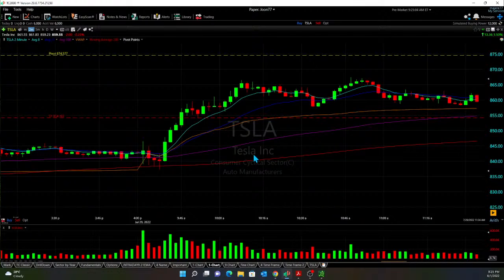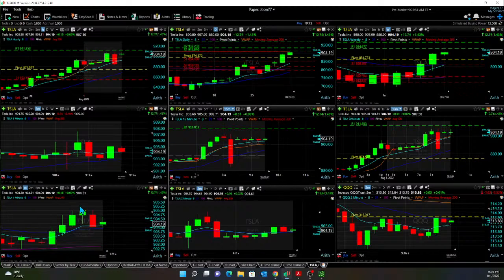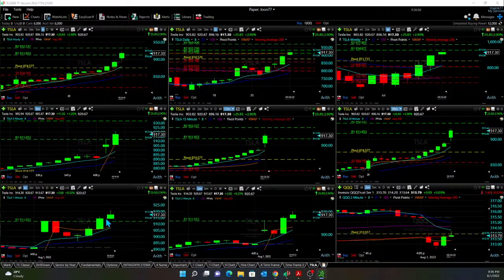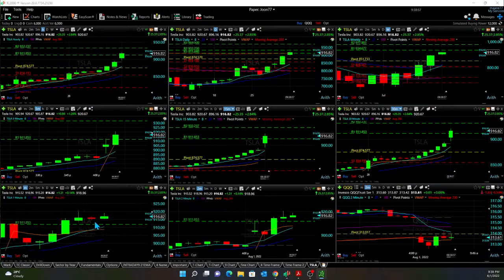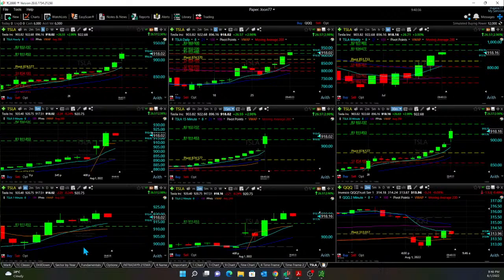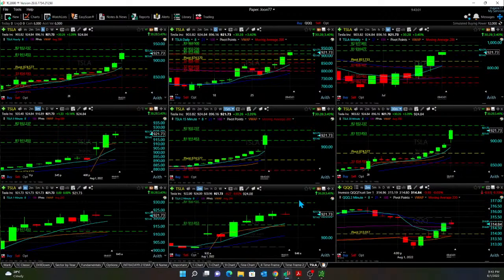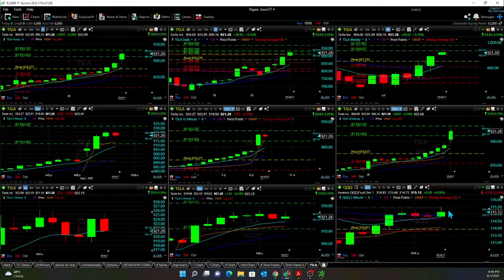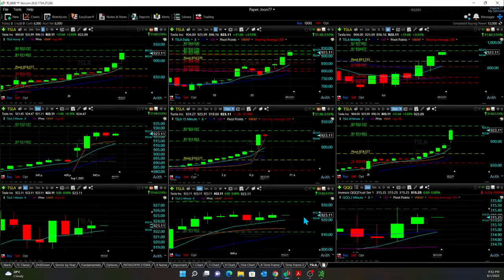Live Trading Day using Market Strategy 01/08/2022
Join us for an exciting day trading daily from 9:20 - 10am using our Market Strategy. Happy Trading makes money!